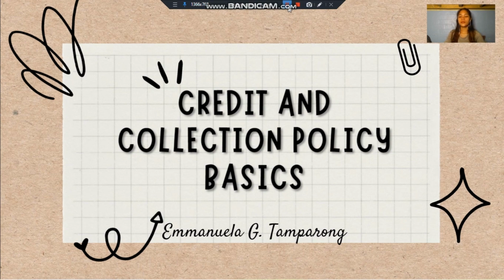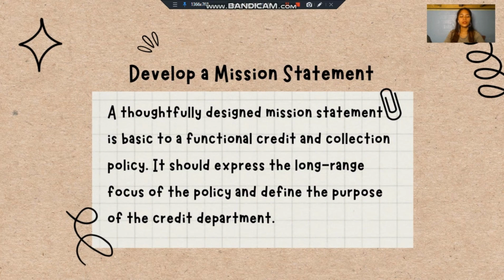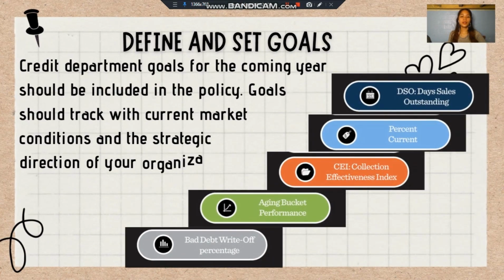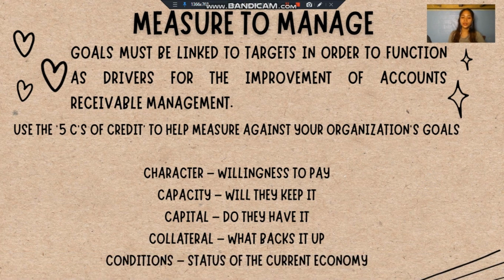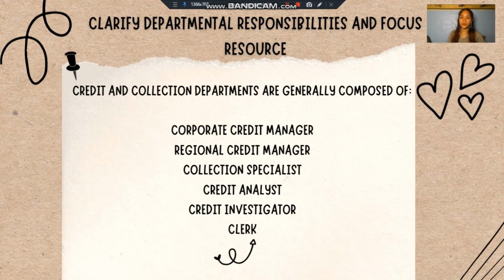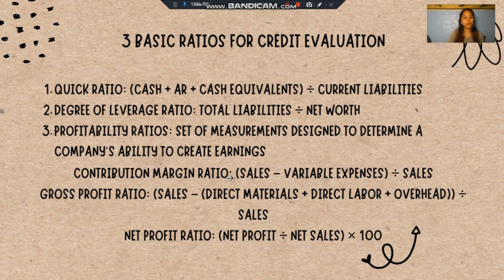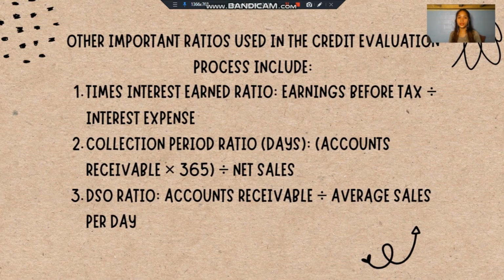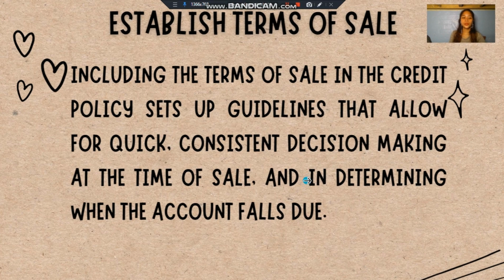Credit & Collection Policy Basics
Financial Management